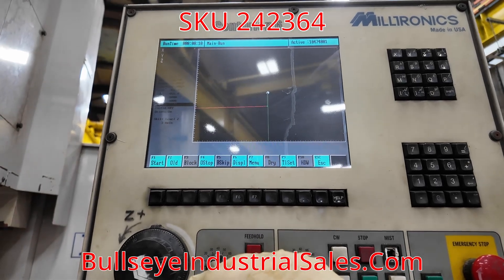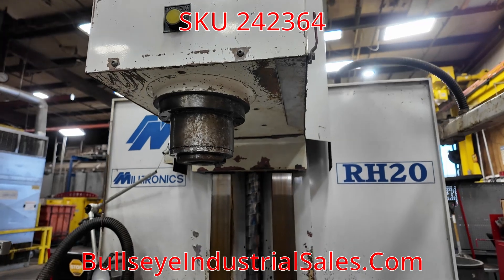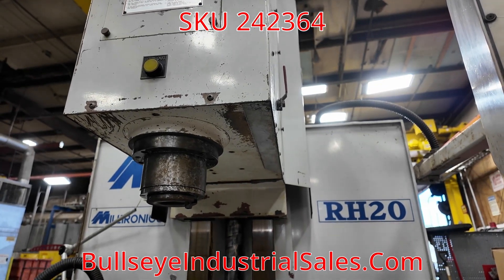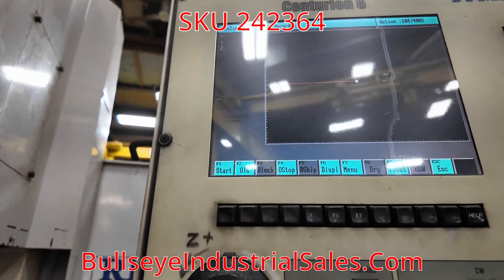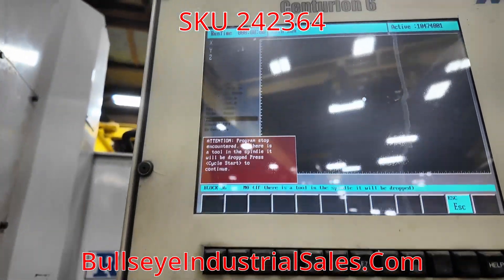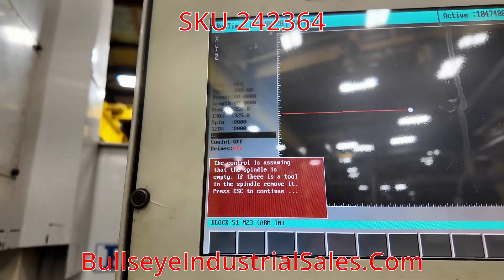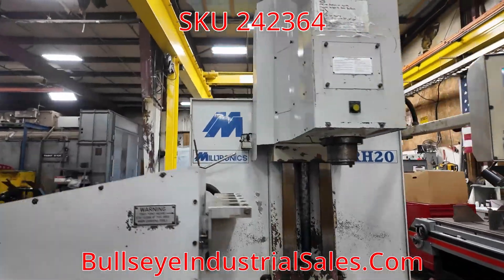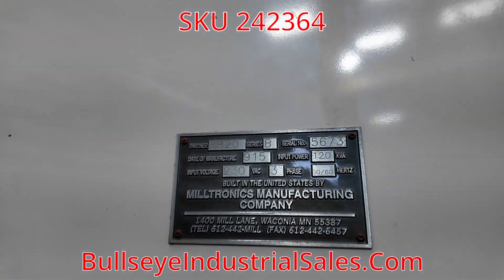SKU 242364 Milltronics RH20 208/230V 3Ph Vertical Milling Machine Parts/Repairs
⦁ X-Axis motor or drive is not functioning properly, drive will allow homing, then X-Axis "excess" error pops up.
⦁ All other systems function as it should